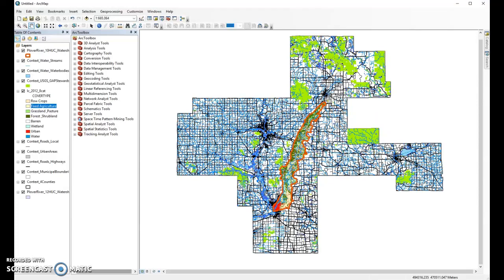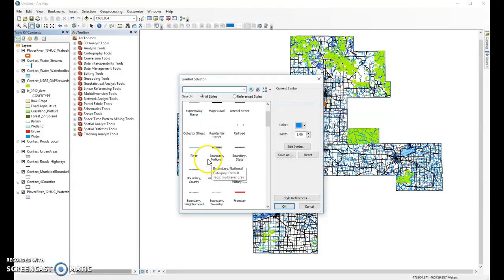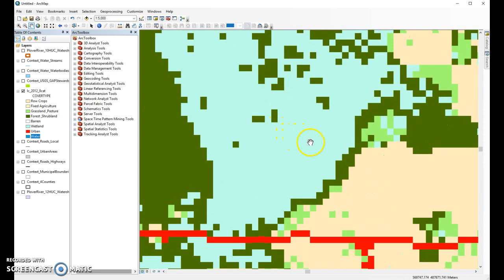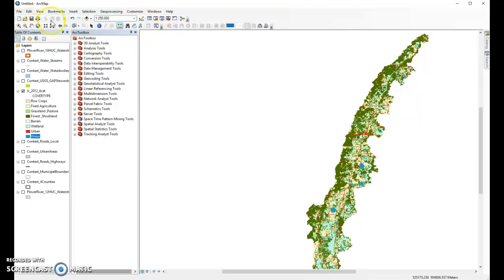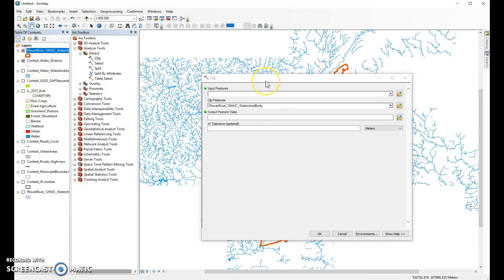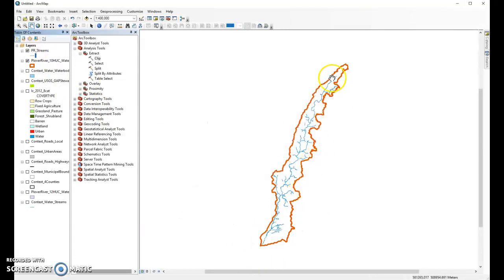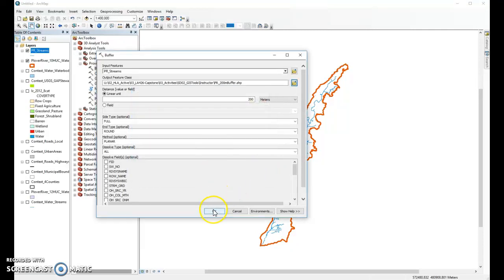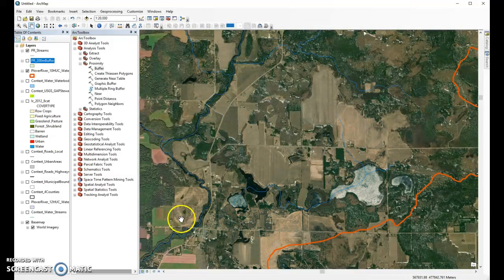LA426_SD02_Video01